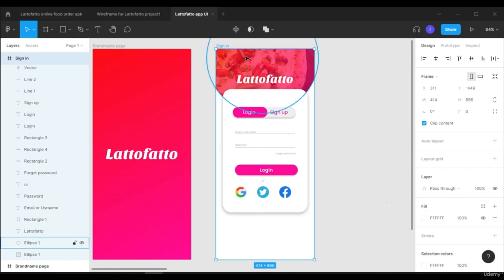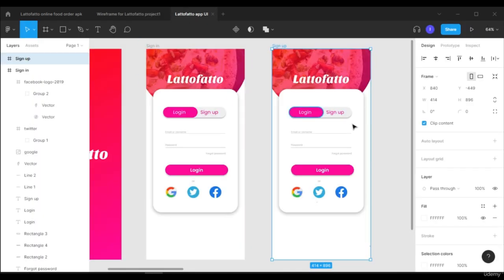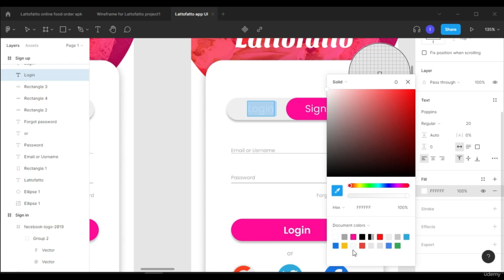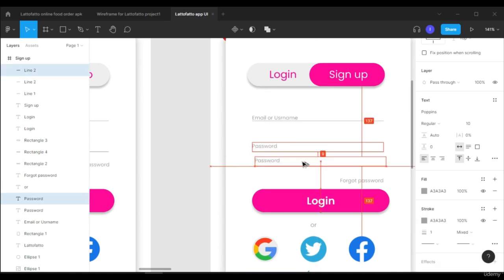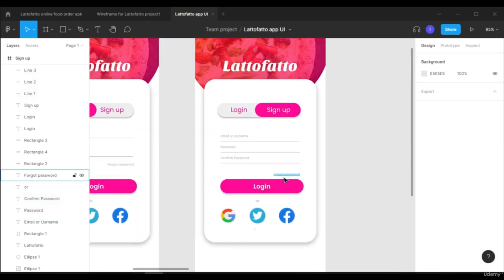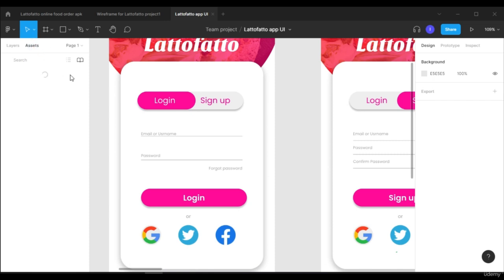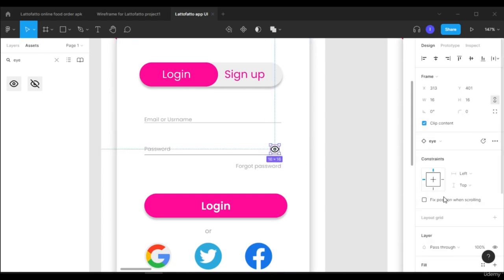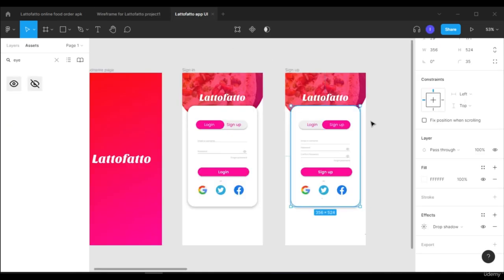How to Signup Page for app in Figma | Figma Tutorial for Beginners to Super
In this tutorial, we'll guide you through the process of designing the signup page for app, a culinary haven for food enthusiasts worldwide. Join us as we explore the essential elements of creating a user-friendly and visually appealing signup experience that aligns perfectly with app brand identity and user expectations.

Don't miss out on this opportunity to elevate your design skills and create a signup page that leaves a lasting impression. Let's dive into the world of signup page design for app together! 🍽️🔑✨